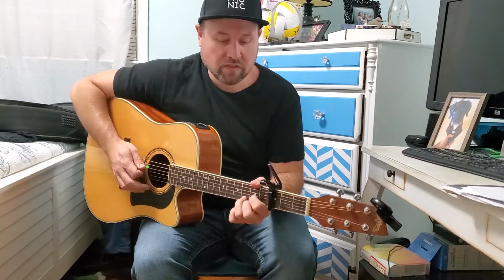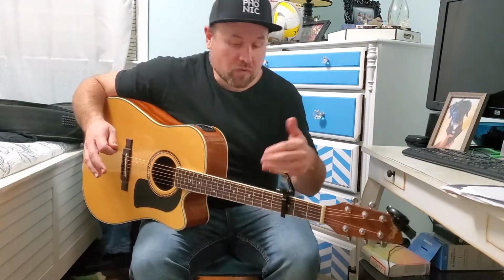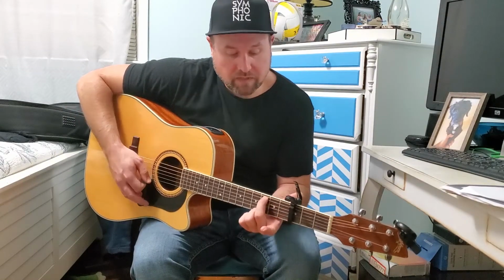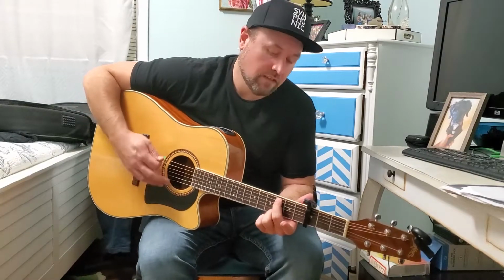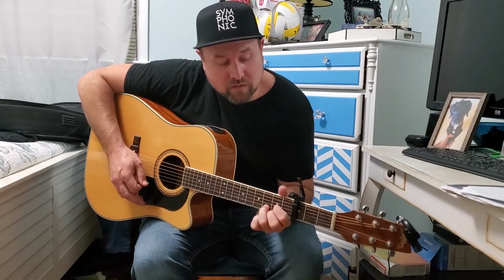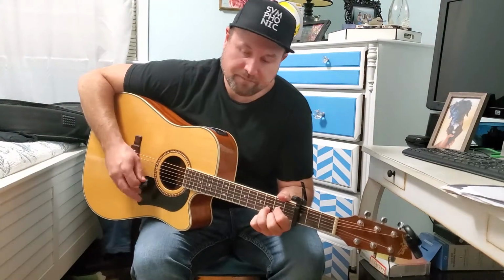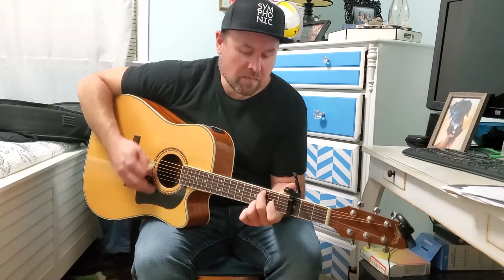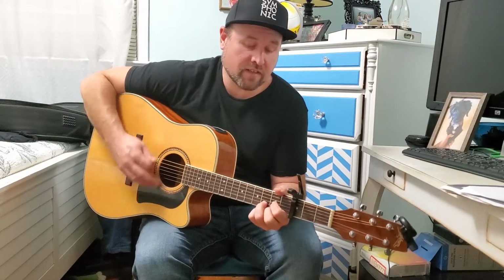How To: Heart is Home feat. Birdtalker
Ronny Criss of Sea Changer takes sometime to give a little run through on how he plays their debut single Heart is Home feat. Birdtalker.